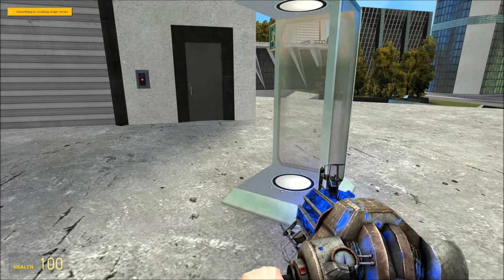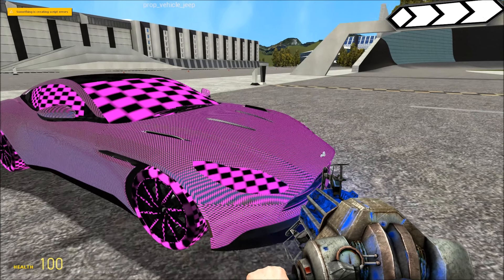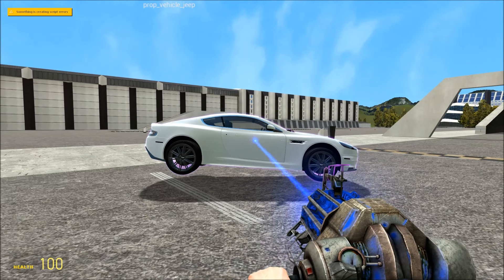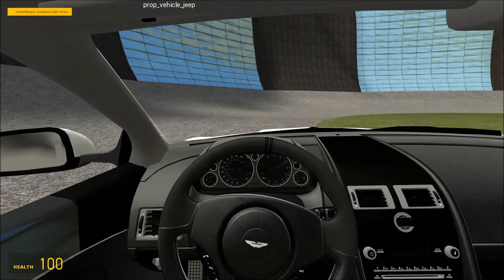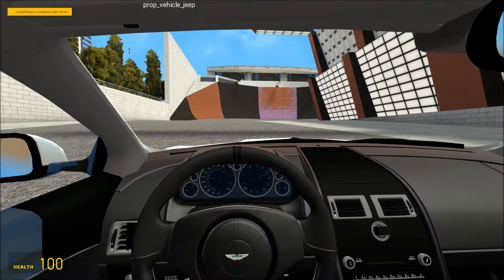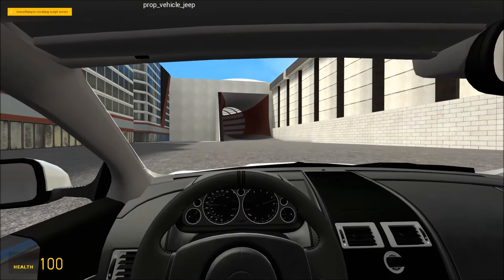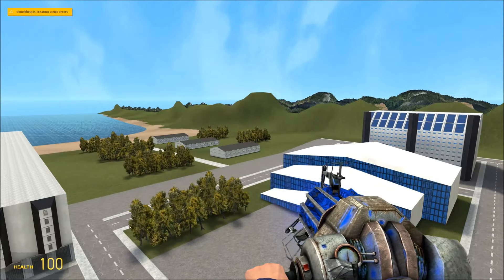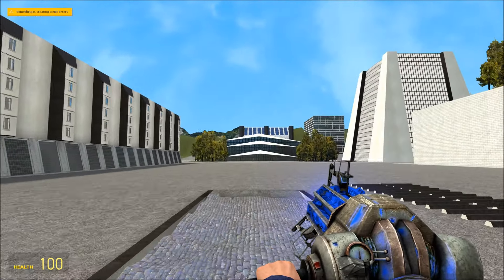Echo City Circuit V1 (Garry's Mod)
This is a Garry's Mod Video featuringthe Echo City Circuit V1 map If you are interested in Trying out this Map, the link will be in the description below.